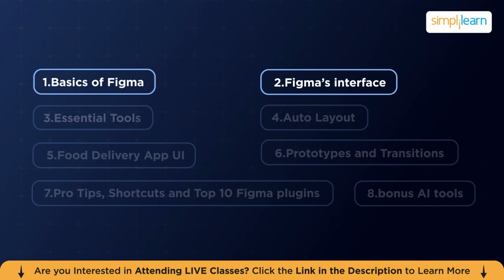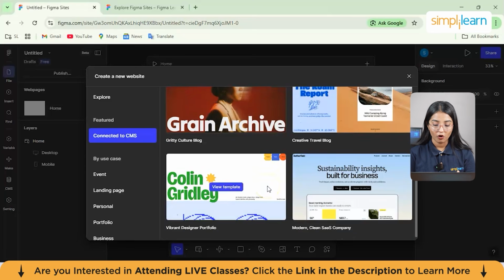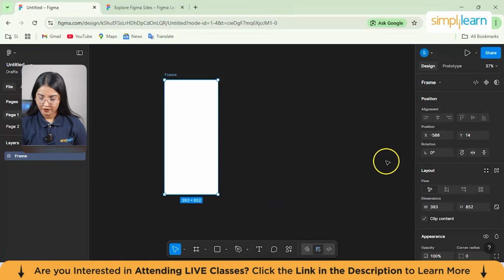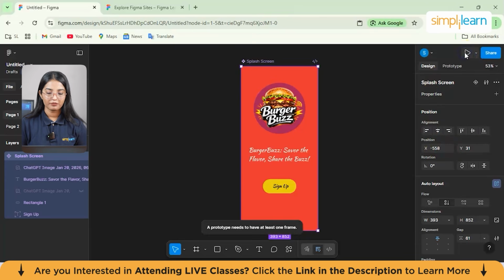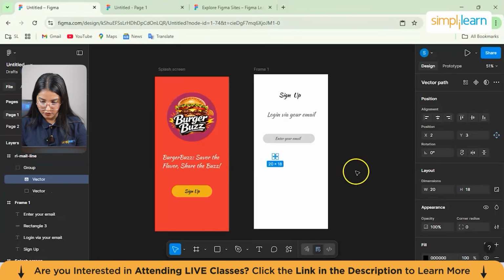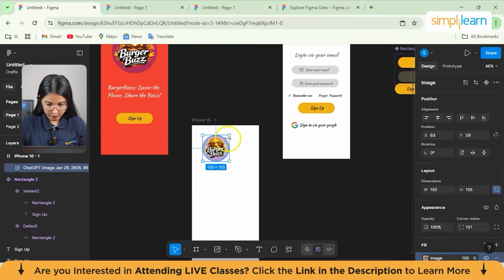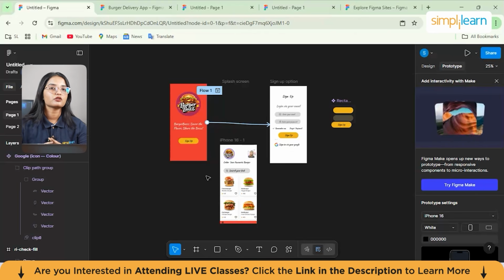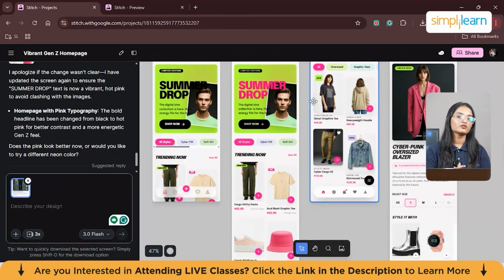Figma Tutorial For Beginners 2026 | Figma Web Design Design Tutorial| Simplilearn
In this video, we’re diving into an in-depth Figma tutorial to help you master UI/UX design in 2026! Figma has become one of the most essential tools for creating stunning designs, and in this video, I’ll walk you through everything you need to know to unlock its full potential.

We’ll start by covering the basics of Figma, exploring its interface, essential features, and the differences between Design Files and FigJam Files. You'll learn how to efficiently use Frames, Shapes, Layers, and typography to create sleek and professional designs.

Next, we’ll go over Auto Layout, a must-have tool for designing responsive layouts, and you’ll get hands-on experience by building a food delivery app UI from scratch. We’ll also dive into creating interactive prototypes and adding smooth transitions for a better user experience.

As a bonus, I’ll share some pro tips, Figma shortcuts, and the top 10 Figma plugins that will make your design process faster and more efficient. Plus, we’ll explore an AI-powered tool that will help you create high-quality designs in no time!

By the end of this Figma tutorial, you’ll have all the tools and knowledge you need to design like a pro.

➡️ About UX/UI Design Program with Generative AI

This UX/UI Design Program with Generative AI provides an experiential learning experience to help learners create engaging user interfaces and user experiences. It covers fundamental UX/UI design methodologies such as UX research, UI styling, wireframing, prototyping, usability testing, micro-interactions, HCI, AR, VR, and more

Key Features

✅ Learn 25+ UX design tools like Figma, Miro, Maze, and more
✅ Build 15+ portfolio worthy projects that showcase your design skills
✅ Get end-to-end project support via live mentor-led doubt solving sessions
✅ Learn about Human Computer Interaction & build AR, VR & XR prototypes
✅ Explore 10+ GenAI Design Tools to streamline design processes
✅ Create stunning design portfolios on Behance & Dribbble
✅ Work with 75+ course-wide activities, discussions, demos, and case studies
✅ Flexible learning with session recordings and 24/7 access to Simplilearns LMS
✅ on program completion
✅ Program delivered by Simplilearn

Skills Covered
✅ UX Design
✅ Design Thinking Principles
✅ Prototyping
✅ Persona mapping
✅ Empathy mapping
✅ Heuristics Evaluation
✅ Usability Testing
✅ Information Architecture
✅ Low Fidelity Wireframing
✅ High Fidelity Wireframing
✅ Microinteractions
✅ Human Computer Interaction
✅ Augmented Reality
✅ Virtual Reality
✅ Extended Reality
✅ Color Theory
✅ Typography and Iconography
✅ Interaction Design
✅ Visual Design
✅ Clickstream Analysis
✅ Gestalt principles
✅ Microcopy